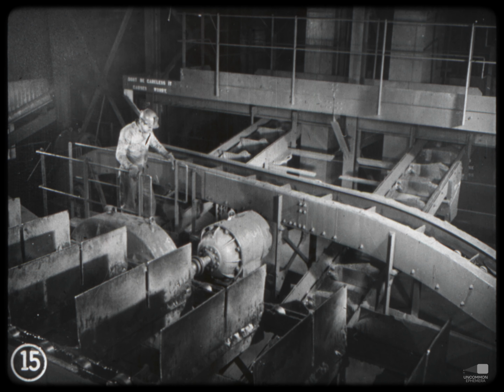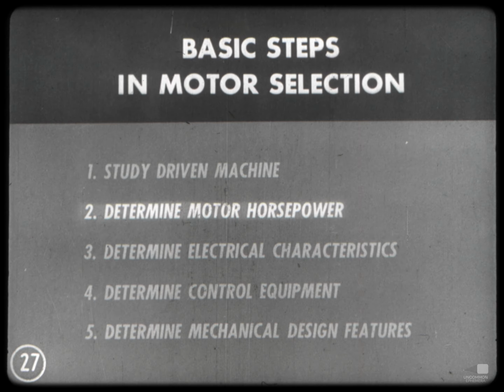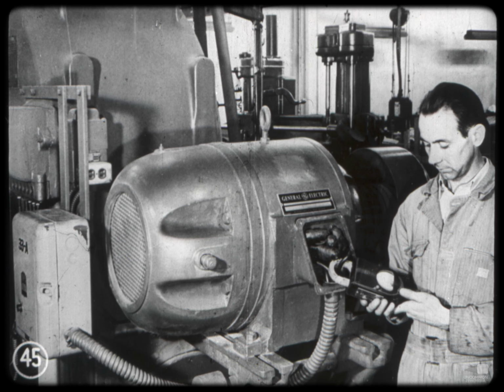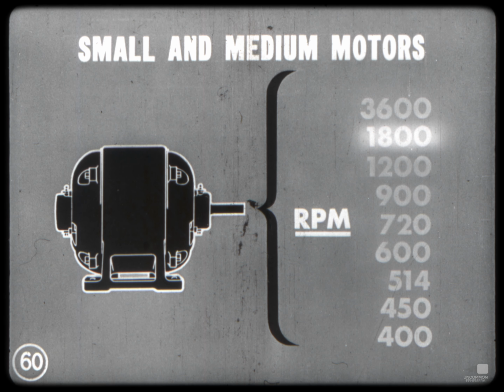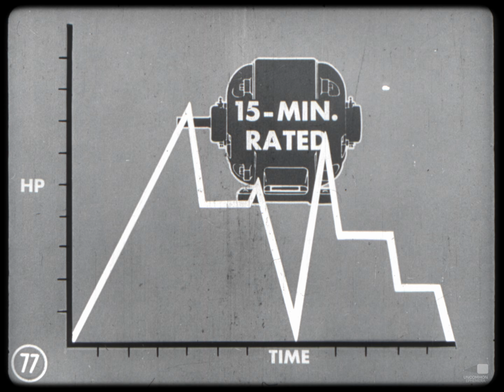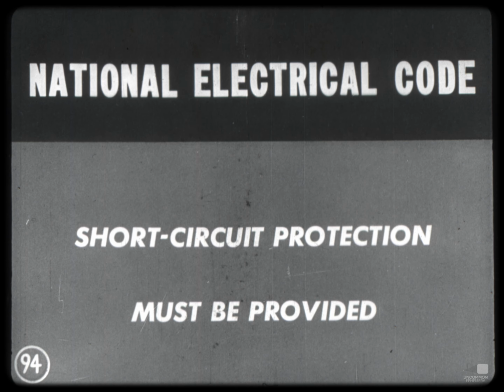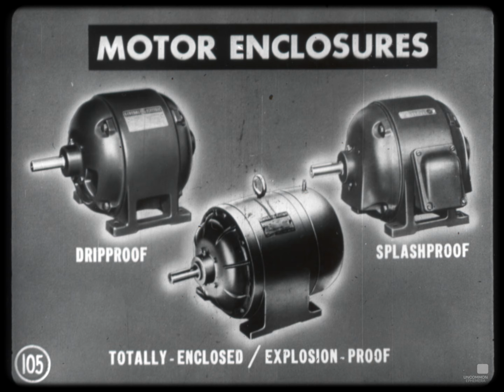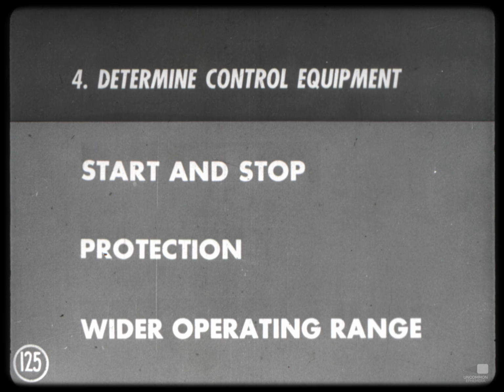"Fundamentals of Motor Selection" 1950 GE filmstrip on electric motor selection for industry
I am the only person on earth actively preserving sound filmstrips, a still-image presentation format distributed on 35mm film that was used in the 20th century in education, business, and industry. Filmstrips are not the same as 16mm short films, and cannot be preserved in the same manner. Because filmstrips have been so forgotten, specialized tools do not exist and all restoration is being done by hand. This is time- and labor-intensive, and your help is needed for this work to continue.

The original, lossless scans and audio for this filmstrip, along with the original rendered video uploaded to YouTube, are available at The Internet Archive

This 1950 filmstrip from General Electric is an overview for industry workers on how to select the right electric motor for an industrial application, and features both high-quality photography of industrial settings and unexpectedly adorable illustrations anthropomorphizing the motors to demonstrate key concepts.

This restored sound filmstrip is part of the Uncommon Ephemera collection at the Internet Archive